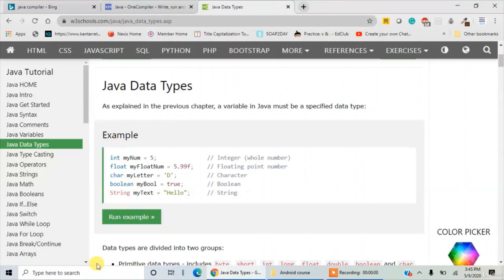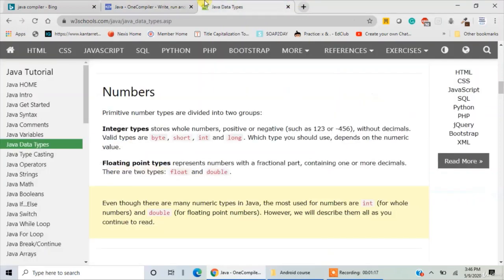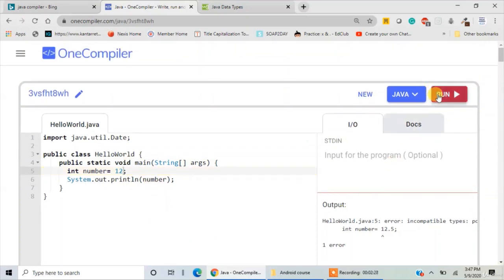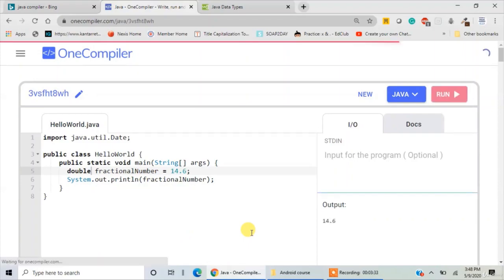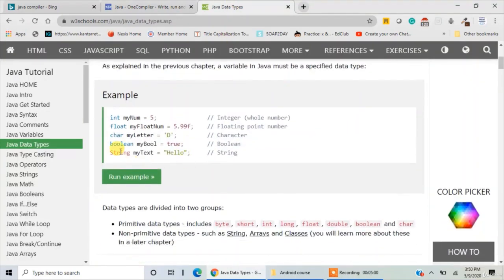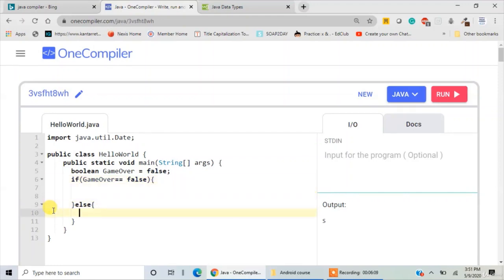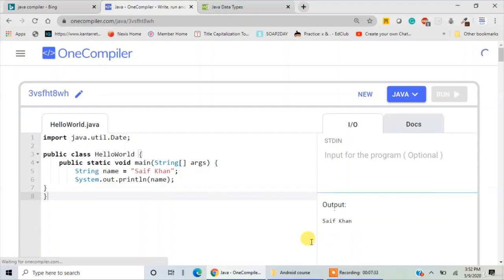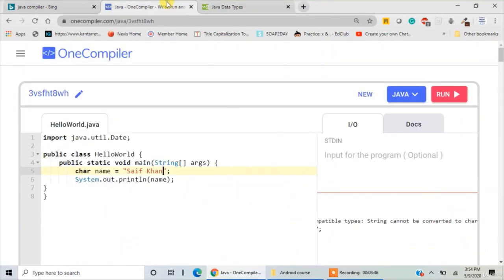2 Data types and variables in Java